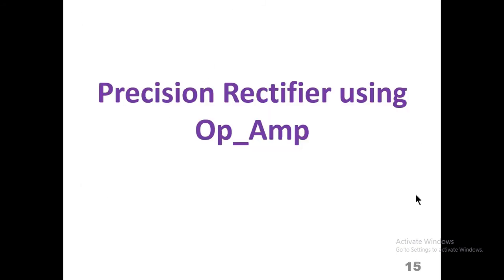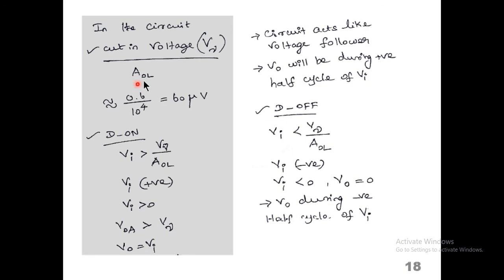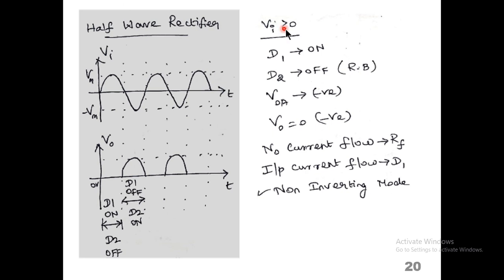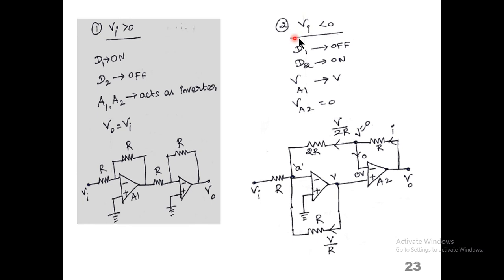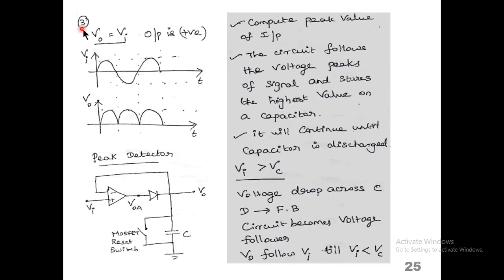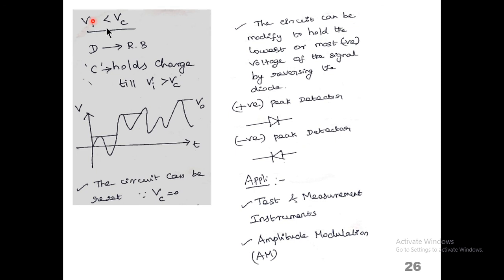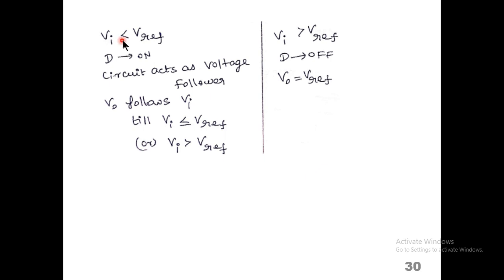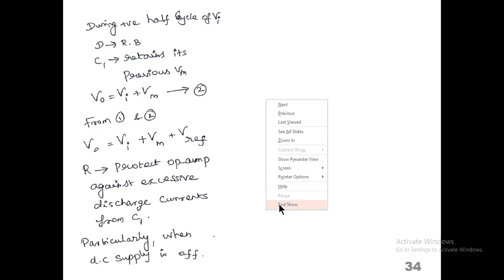Precision Rectifier, Clipper and Clamper using an Op Amp